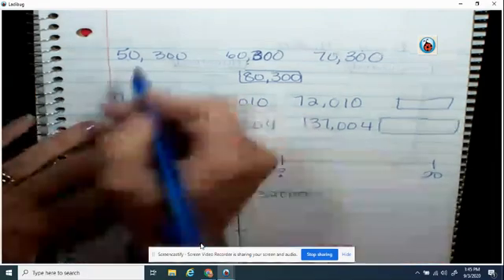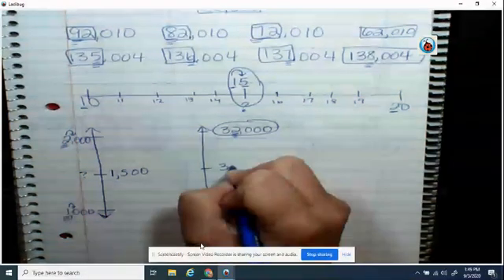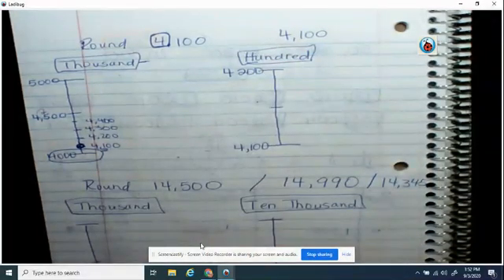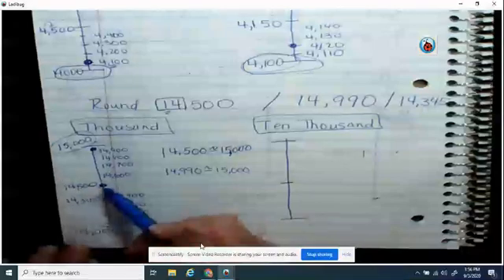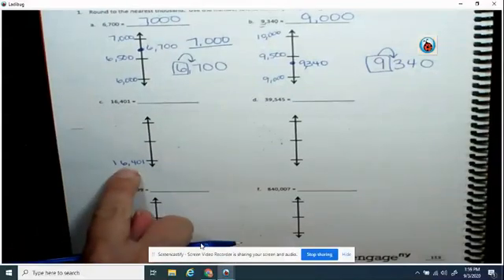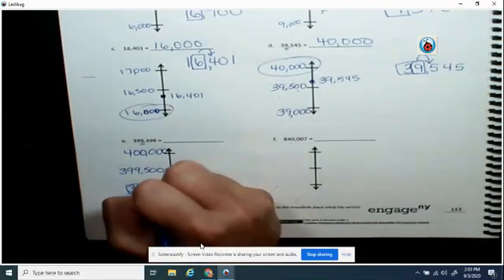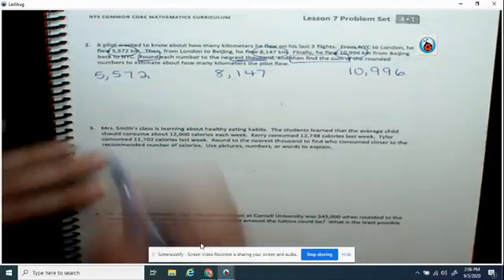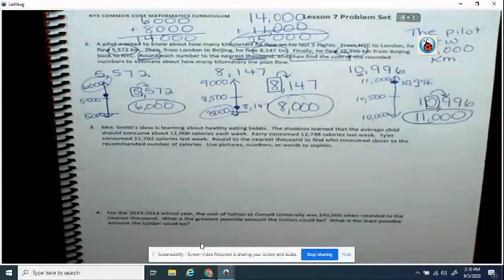Module 1 Lesson 7 Engage Ny Fourth